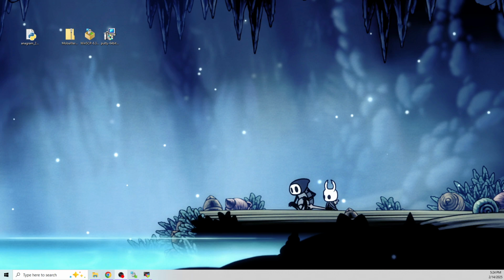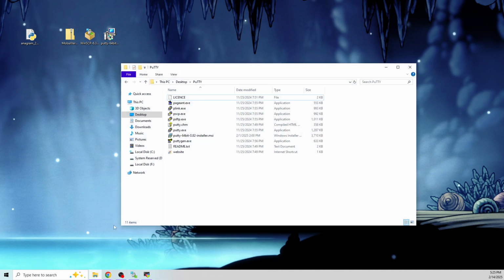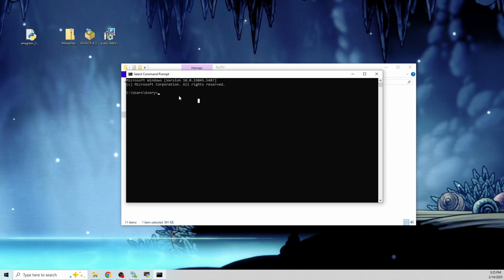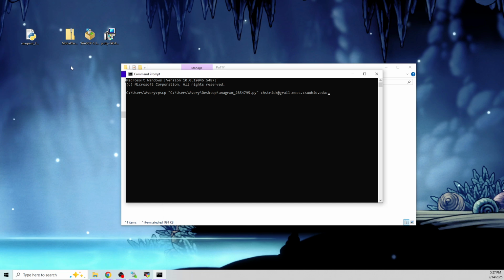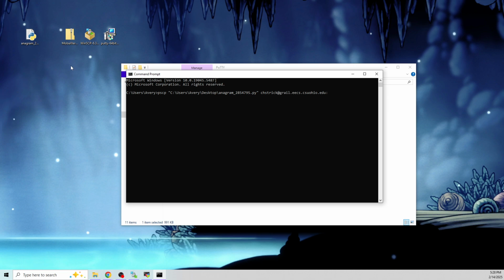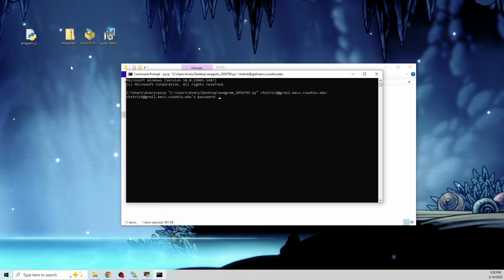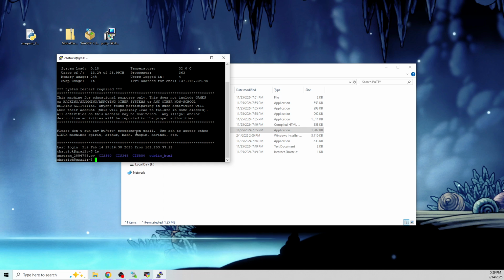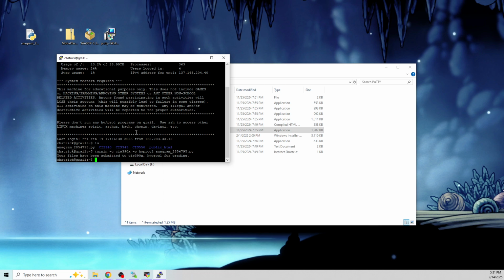How to use PuTTY to Submit Programming Assignments - Cleveland State University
A guide for turning in programming assignments on CSU's grail.eecs.csuohio.edu server using PuTTY and the turnin command.